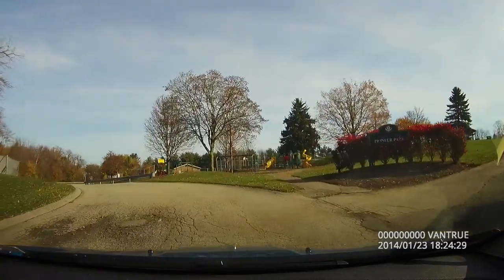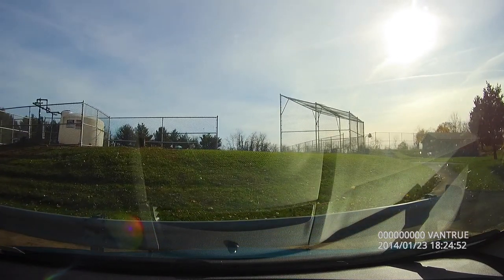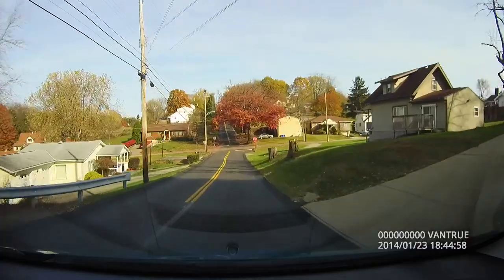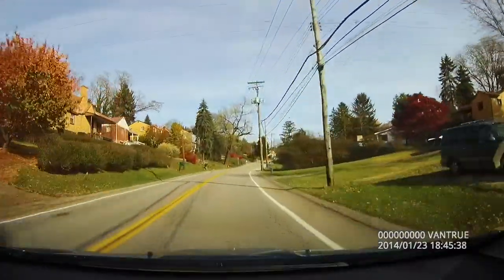Bugs 2 Flight in 18 Degree Weather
True Drone Reviews
Drone Reviews, and Discussion